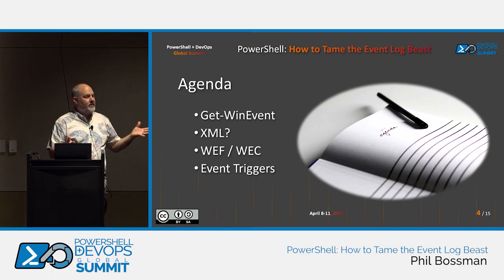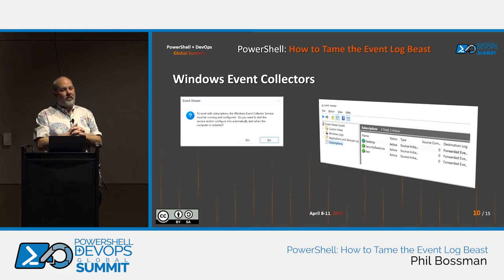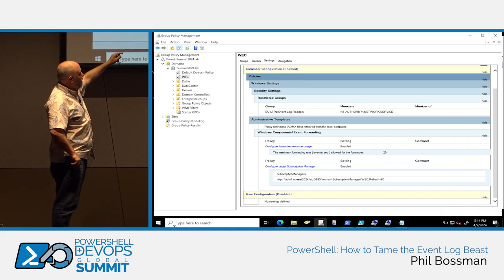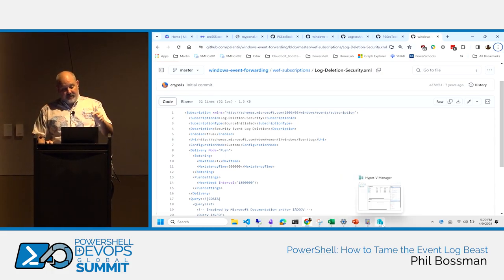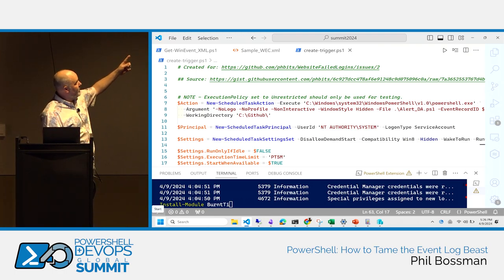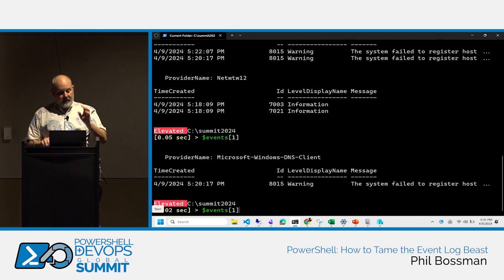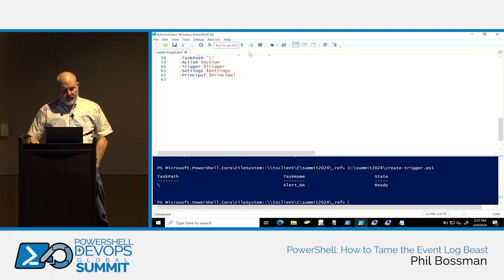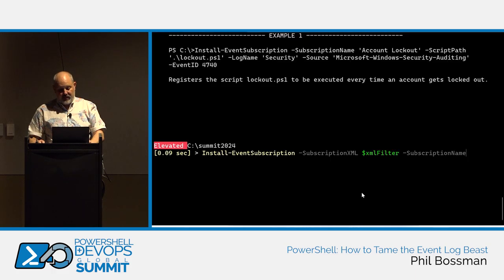PowerShell: How to Tame the Event Log Beast by Phil Bossman